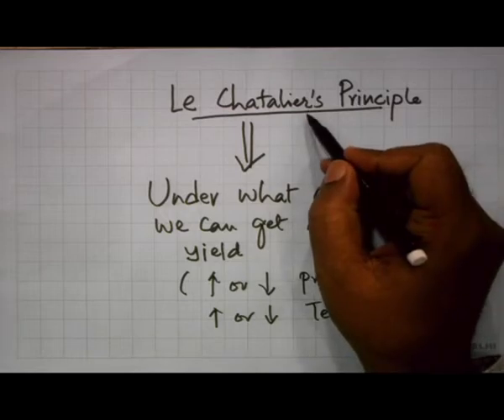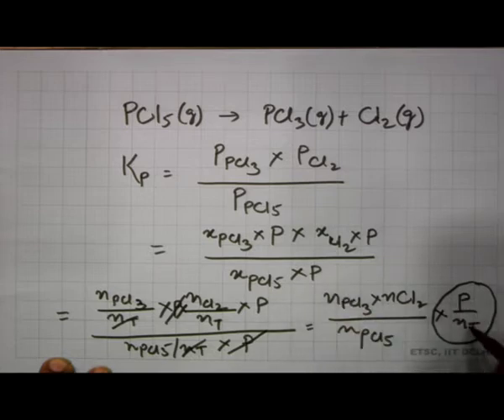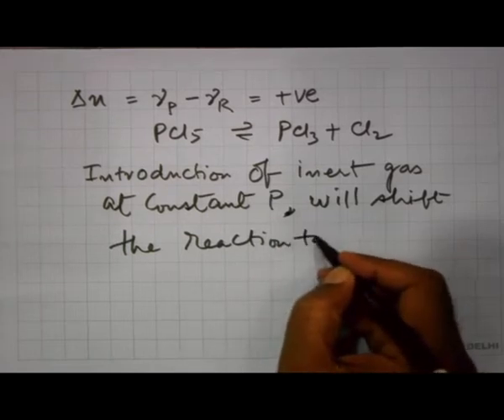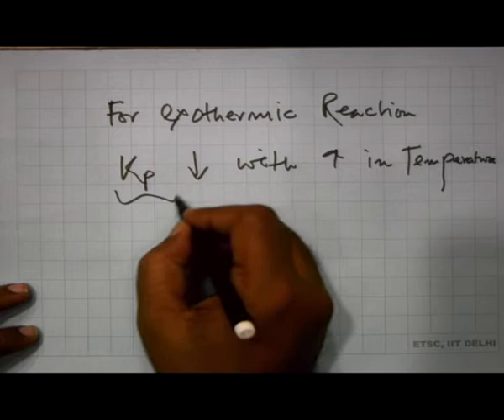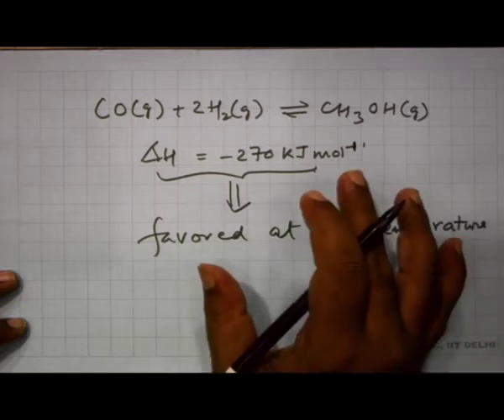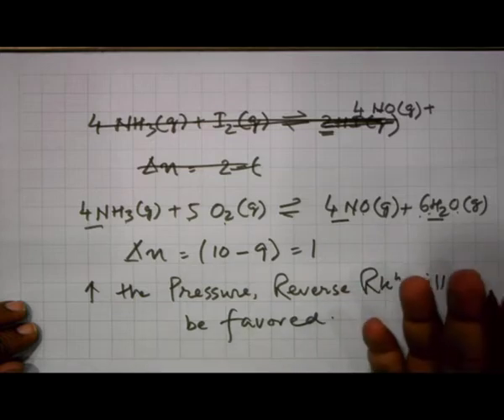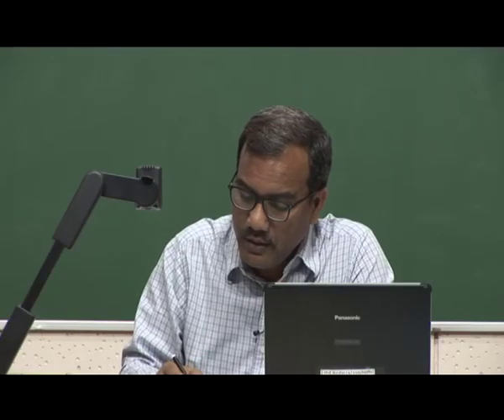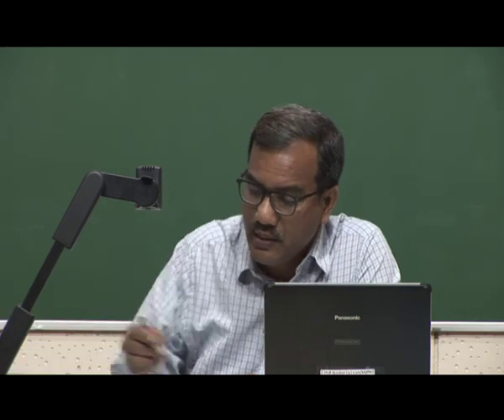Ch20 lec 0099